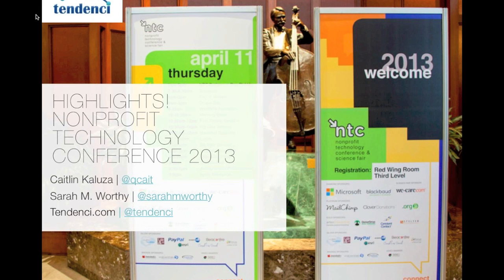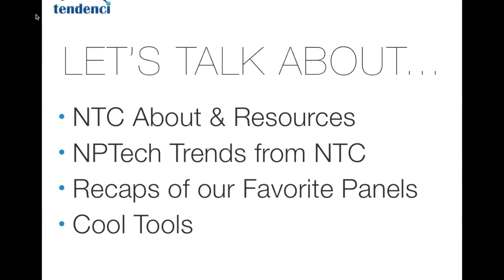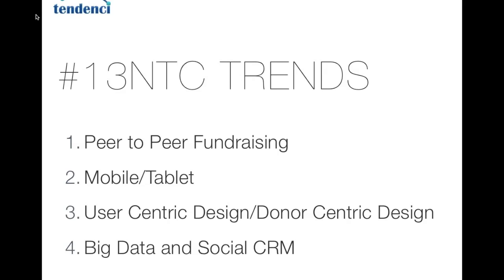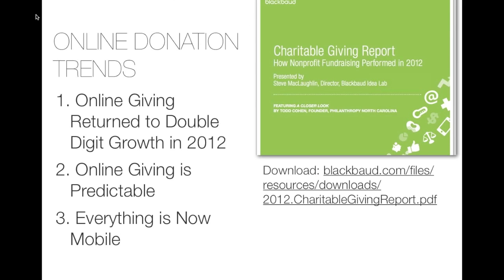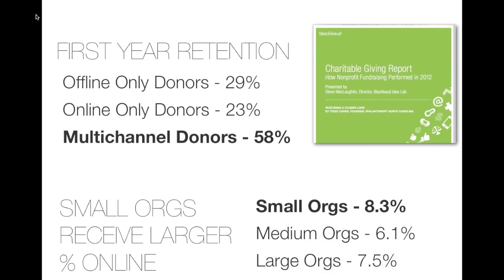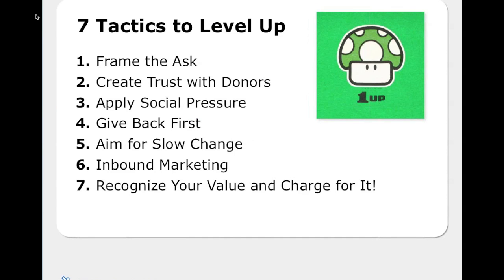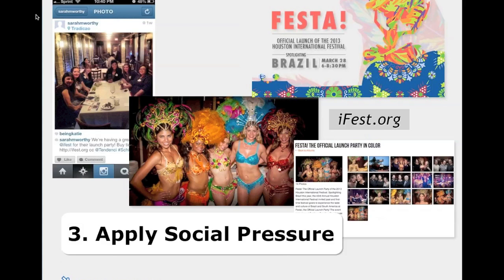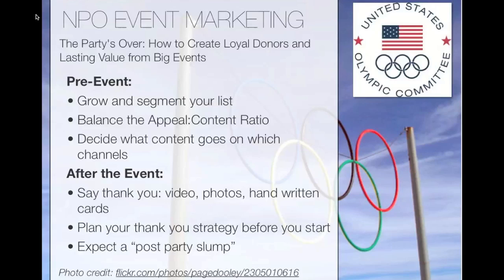[Webinar] Recap of Nonprofit Technology Conference NTC 2013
Recording of our webinar with recaps and highlights of trends and some of our favorite panels of the Nonprofit Technology Conference 2013! Trends include Peer to Peer fundraising, Big Data, and Mobile/Tablet Giving!